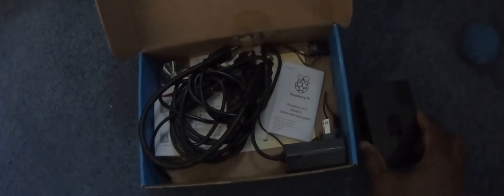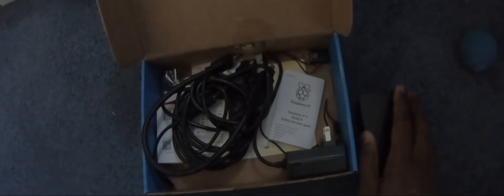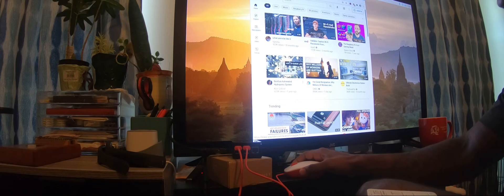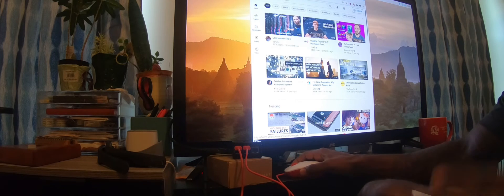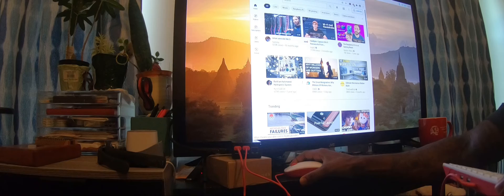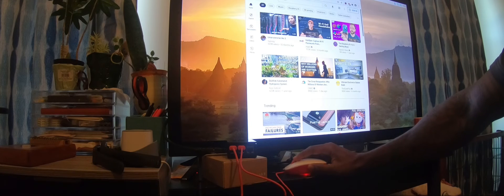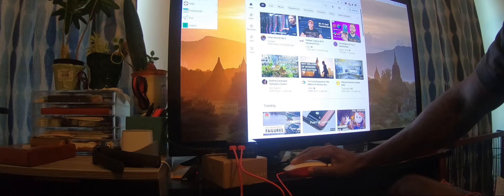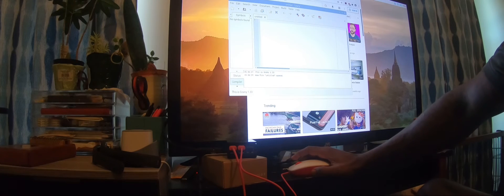Raspberry PI Update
Check out the links Below for Move Progress Apparel & Social Media’s

Move Progress Production
Mission
Changing  how accessibility and inclusive design is thought about within multimedia and technology. To make it the first solution and not the last.

We specialize in strategizing a plan for your  Data, Cyber Security needs and Network Improvement and implementation. Research Analyzing and Engineering solution to protecting  your data  and clients - customers  vulnerable information. We take using different methodologies to achieve results using the Cyber Security risk assessment,  Data Modeling Process as well as UX research methods,  Business-Analyst approach. Let us help you and your business make better decision  with protecting you companies infrastructure.Through these processes we look to improve  how you communicate to and protect your or client- customers data as well your business most vulnerable data. We take security and protection serious.

Vision
Accessibility to  be the first thought and not the last. Where everyone can embrace their diffidence and accessibility  will included all individuals.